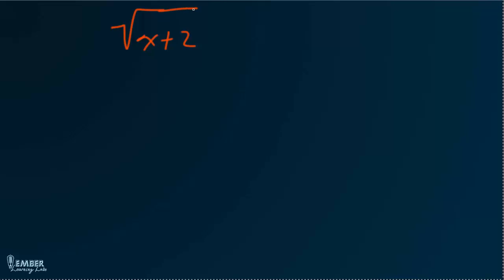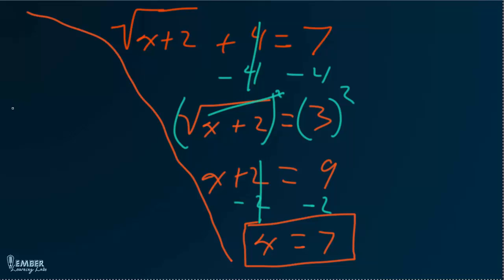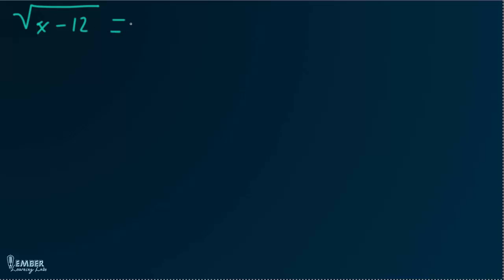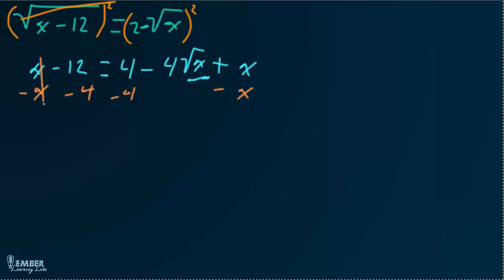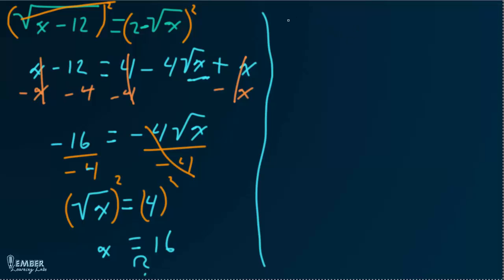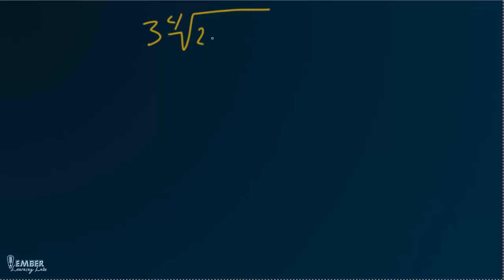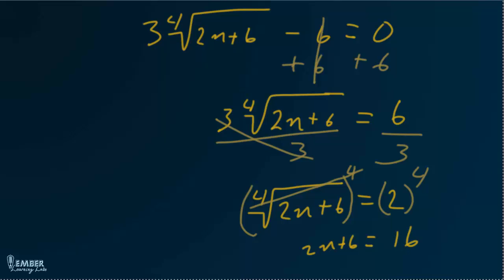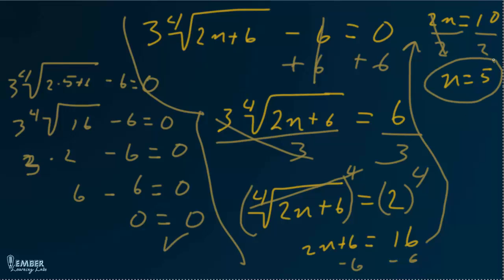Solving Radical Equations